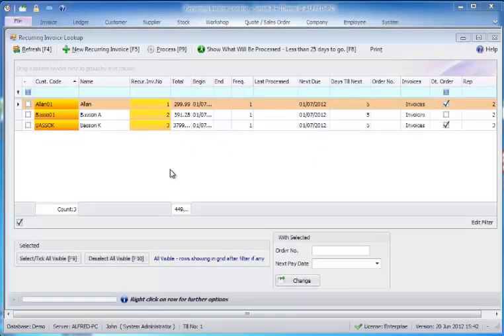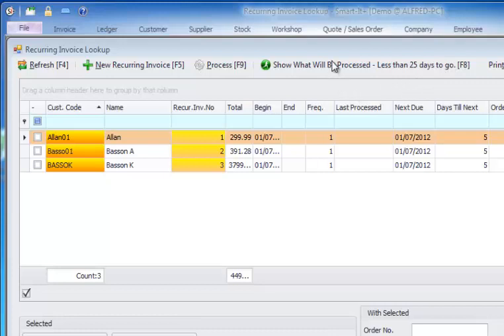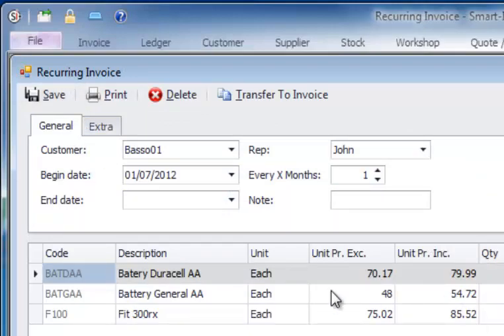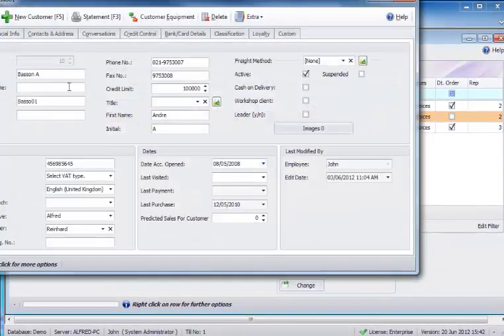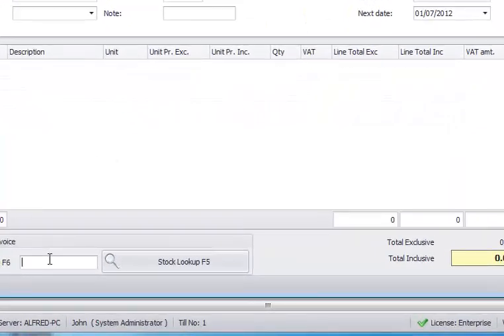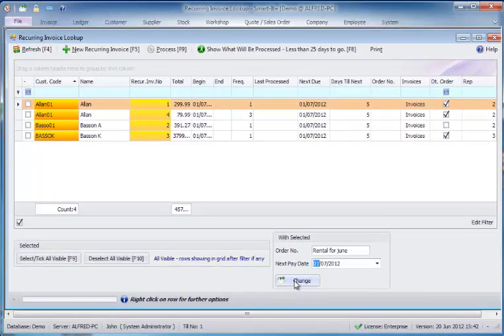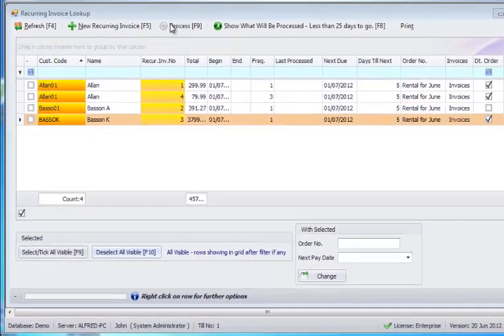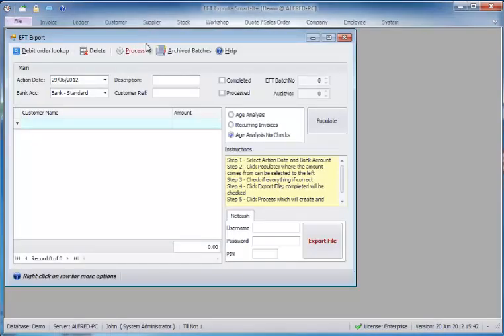Recurring Invoices in Smart-It Accounting - SI+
How to do a recurring invoices in Si+